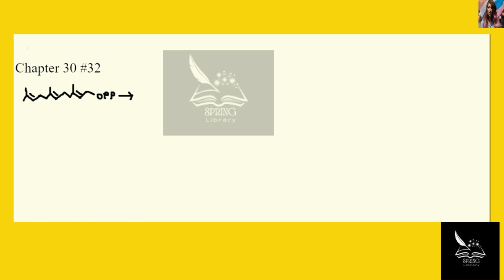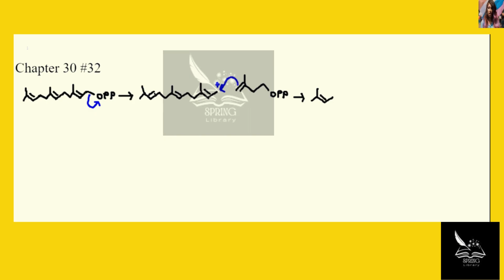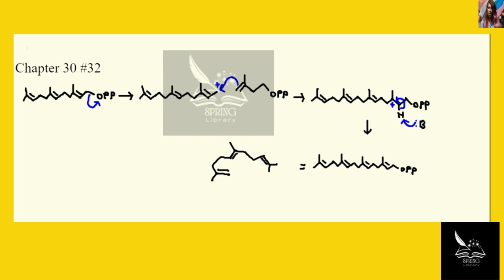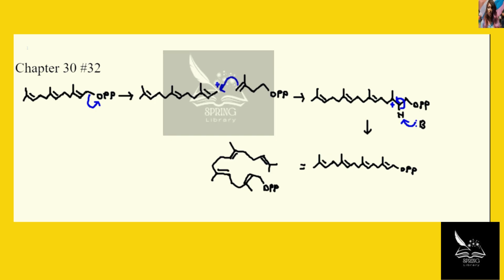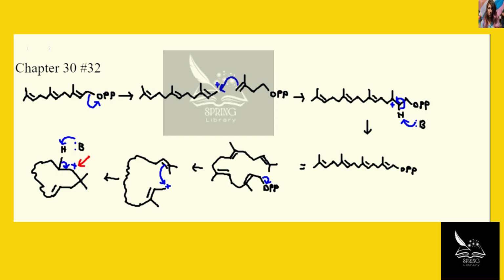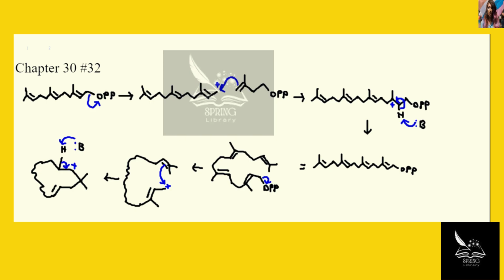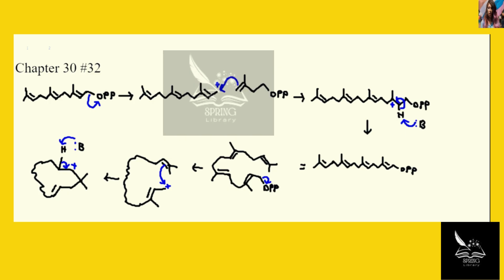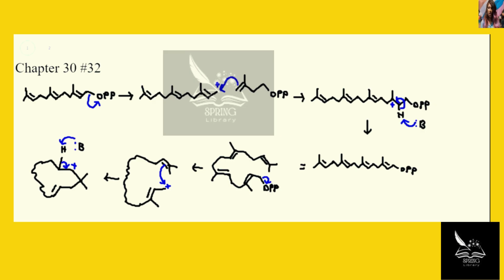[Chemistry] Flexibilene is a terpene isolated from , a soft coral found in the Indian Ocean. Draw a